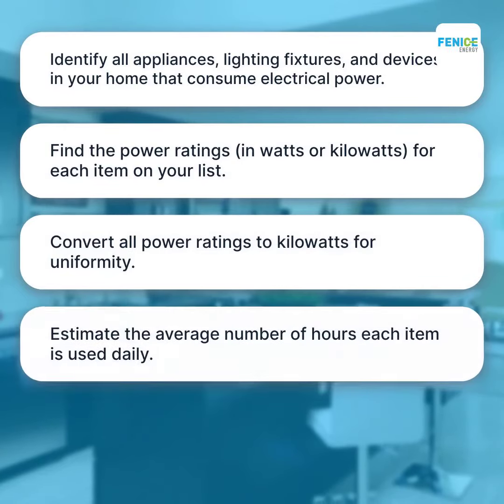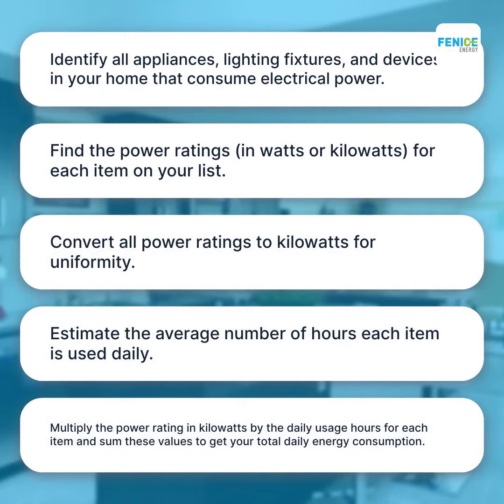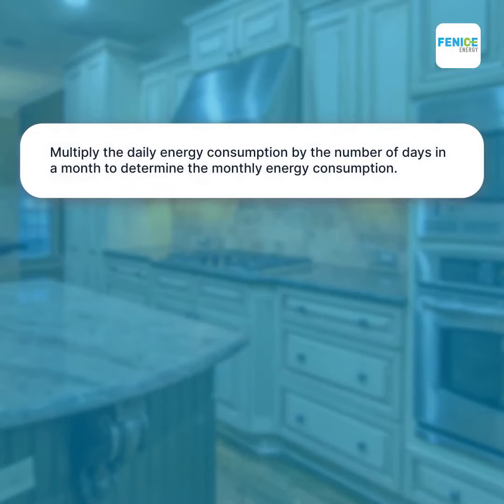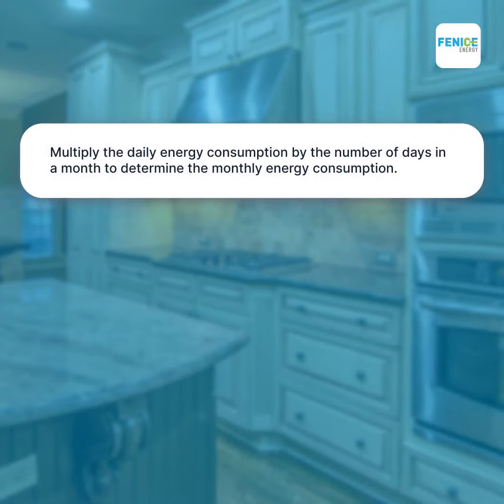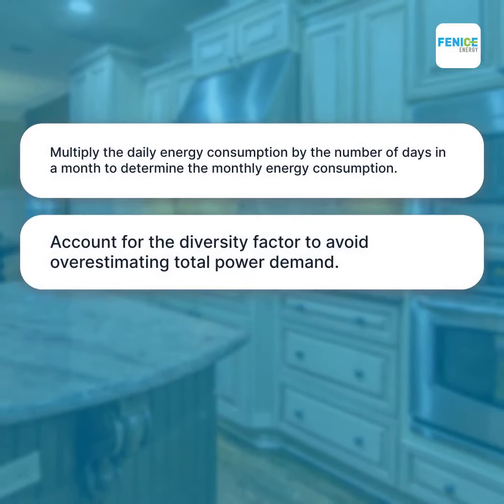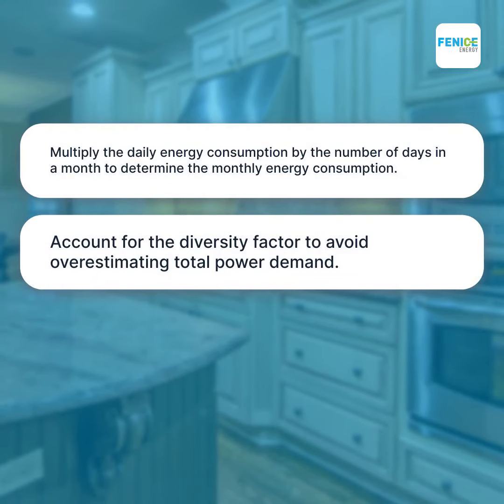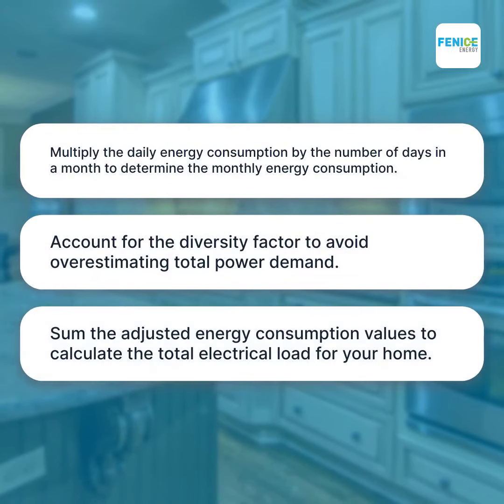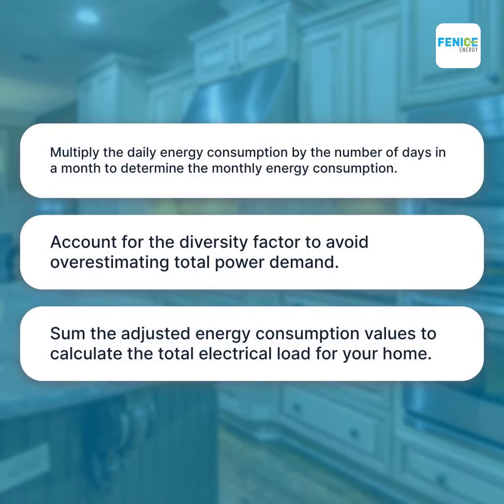Mastering Electrical Load Calculation A Guide for Homeowners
🔧⚡ Elevate your home knowledge! 🏡

Unlock the secrets of Electrical Load Calculation with our comprehensive guide tailored for homeowners. Learn to optimize energy usage, avoid overloads, and enhance efficiency. From appliances to lighting, this guide demystifies the intricacies of your home's electrical needs. Empower yourself to make informed decisions and create a safer, more energy-efficient haven. 💡💪

Master Electrical Load Calculation today for a home that balances comfort and sustainability.